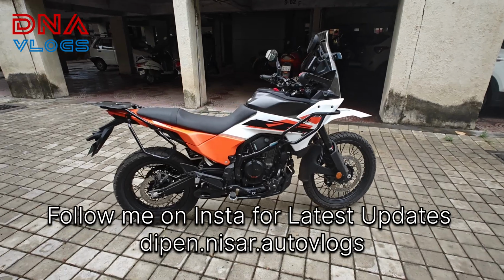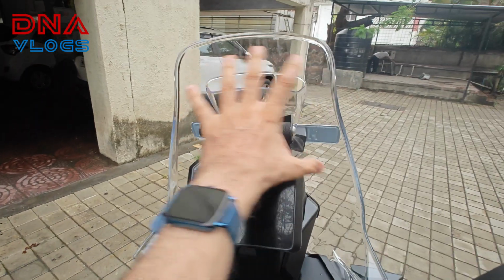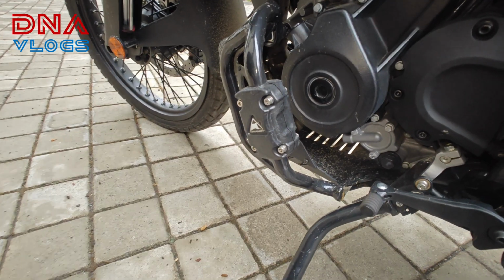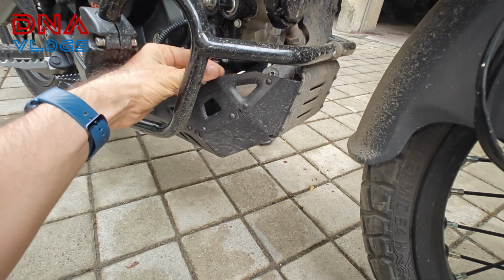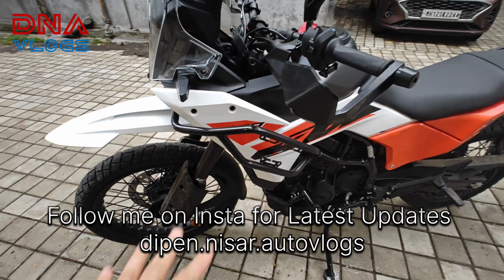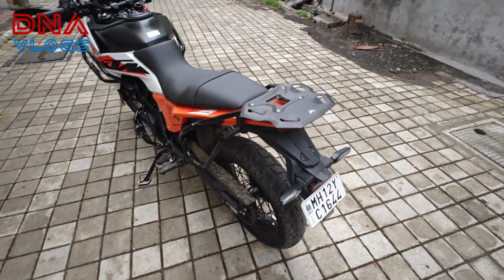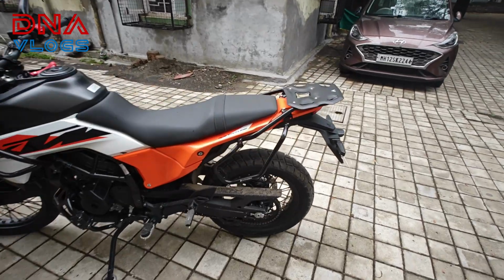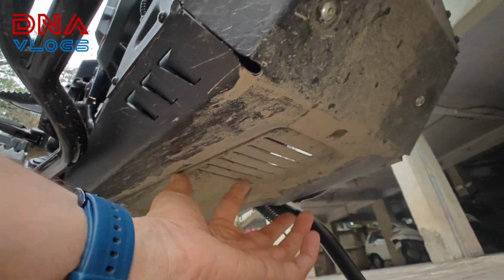2025 KTM ADV 390 450 Mods | AutoEngina Crash Guards, Saddle Stays, Top Rack, GPS Mount | DNA VLOGS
The 2025 KTM ADV 390 gets Touring Accessories from Auto Engina Pune.
Top Rack
Saddle Stays
Engine Guard
Upper Body Guard
GPS mount
Brake Resovior Protector
Bash Plate
Side Stand Extender

1.
~Please note: any purchases you make from the listed products, Amazon pays me a certain small percentage, which would be a reward for me for my efforts. Amazon does not charge you anything for it.

4. Polytron - One of the Best Additives (Reviews already on my channel)
Minimum purchase, I think is above 1000.

VLogging Details
Video and Photo Shooting Equipment's:
One Plus 12
DJI OSMO Action 1 & 4
Insta 360 Go
Benro Lets go, Smart Mini Tripod